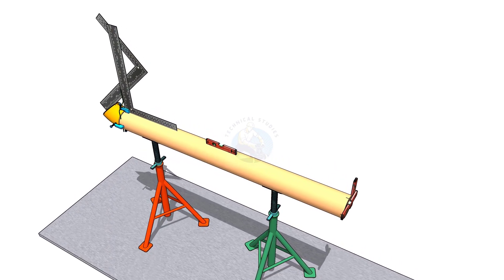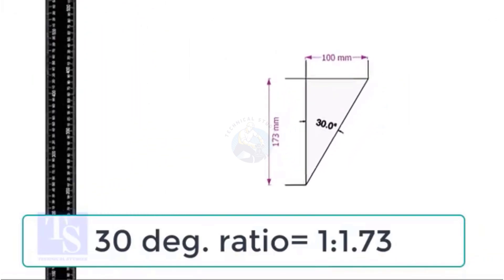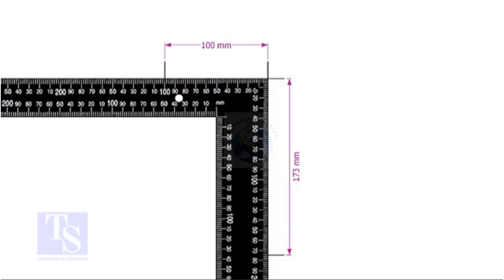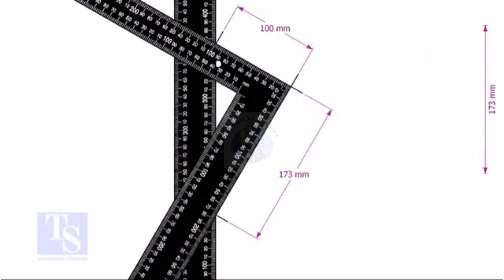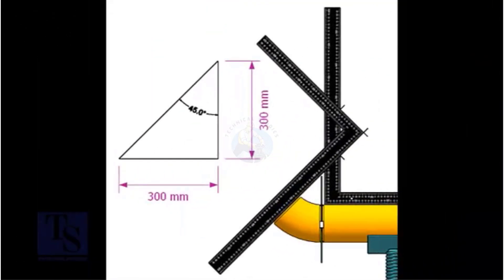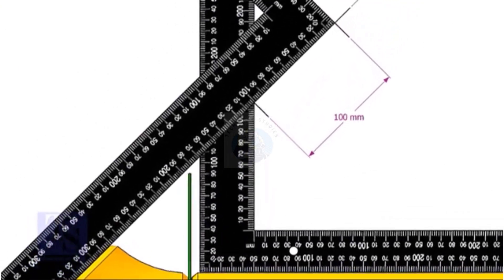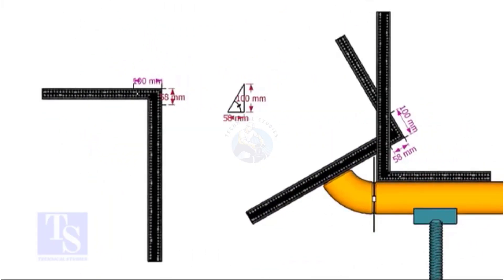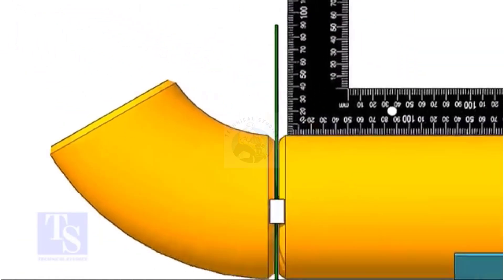FIT-UP AND INSPECTION OF ELBOWS OF ANY DEGREE, WITH TWO RIGHT ANGLES.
Fit-up and Inspection of elbows, with two right angles, easily.  @technicalstudies.
FOR PDF FILES
1 Elbow Radius Chart